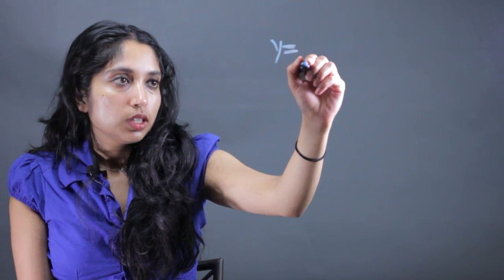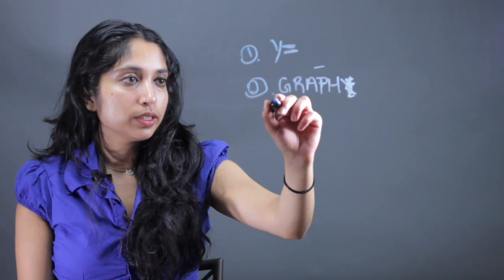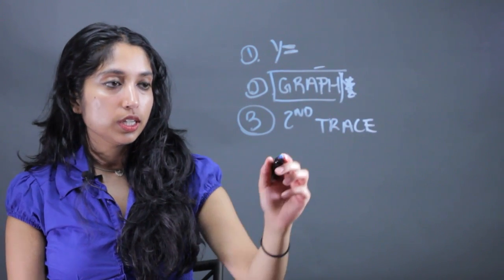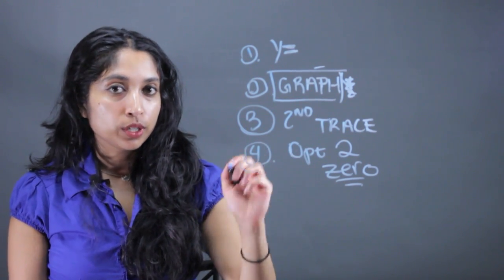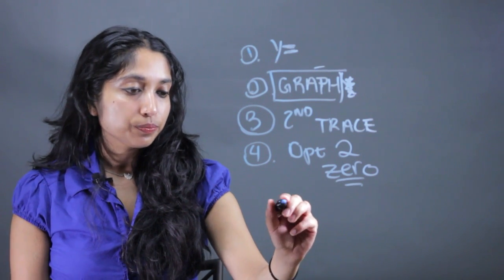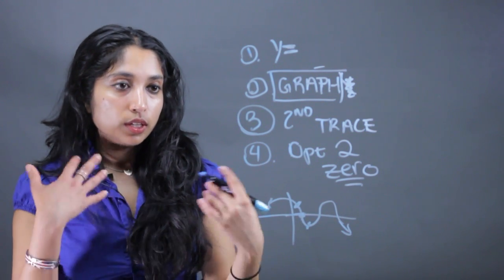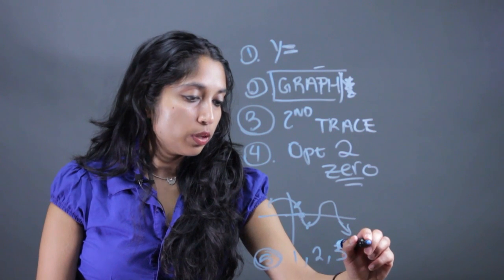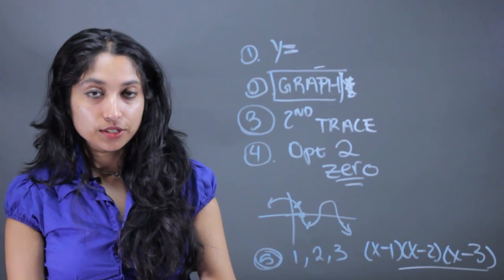How to Factor in Trinomials on a TI-84 : Fractions & Other Math Tips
A TI-84 is a complex graphic calculator produced by Texas Instruments. Factor in trinomials on a TI-84 with help from a mathematics educator in this free video clip.

Series Description: Mathematics doesn't just stop being useful the minute you leave the classroom. Find out about better ways to teach your kids about math and learn a thing or two about things like fractions yourself with help from a mathematics educator in this free video series.